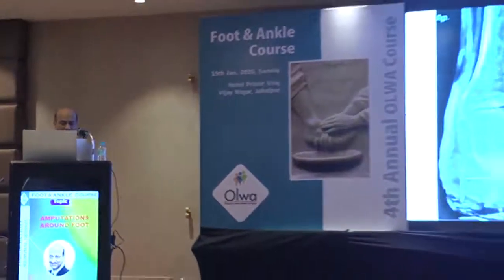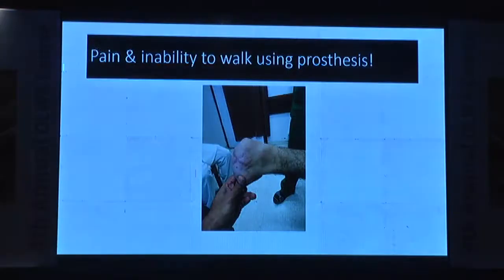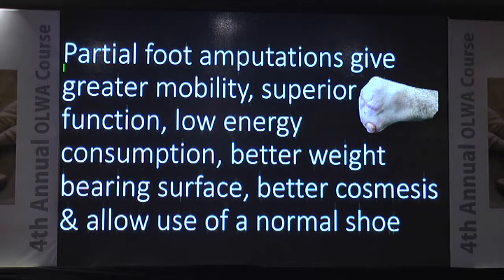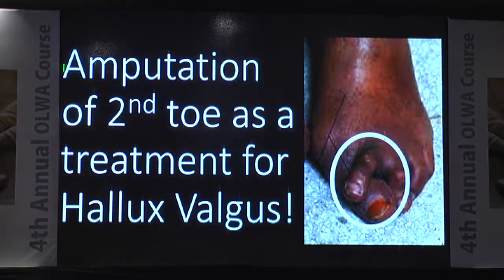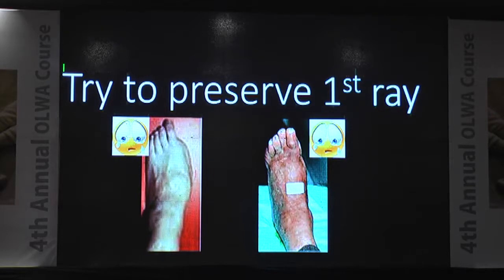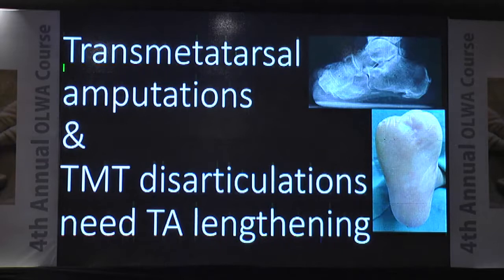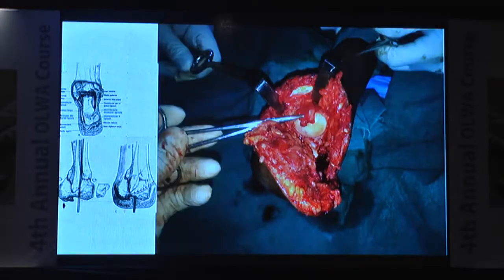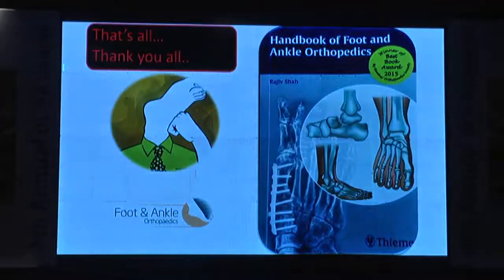Foot Amputations, Dr Rajiv Shah, Olwa Foot & Ankle Course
amputations in foot needs needs planning to prevent future problems as is detailed in this talk delivered in jabalpur in a course conducted by Orthopod Learning Welfare Assosciation